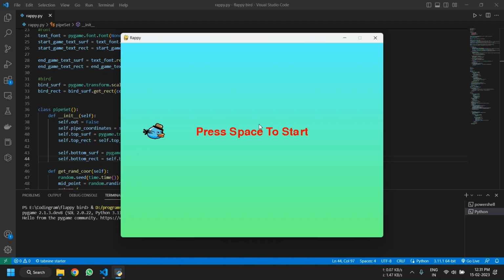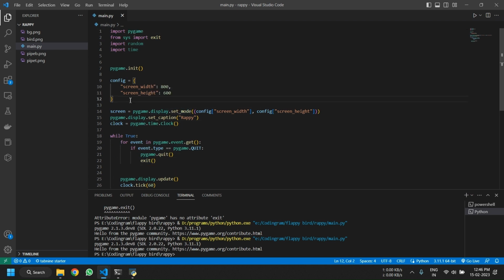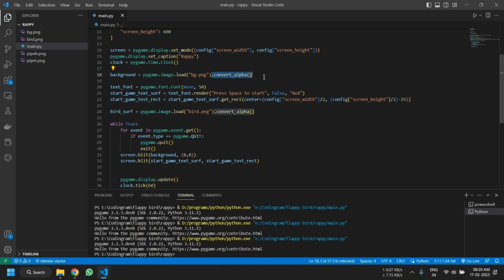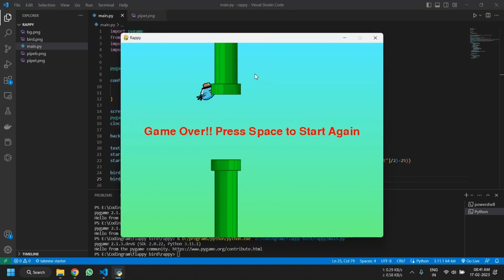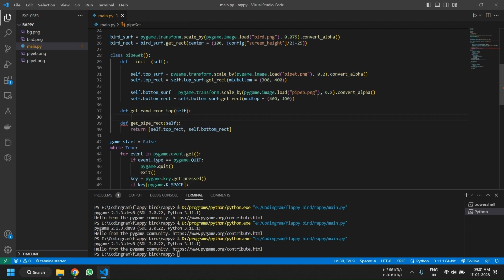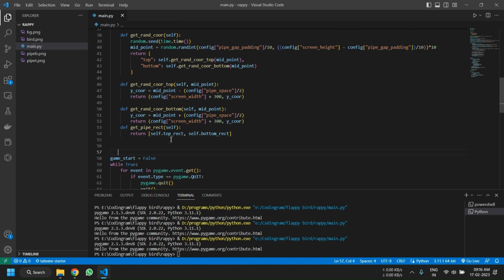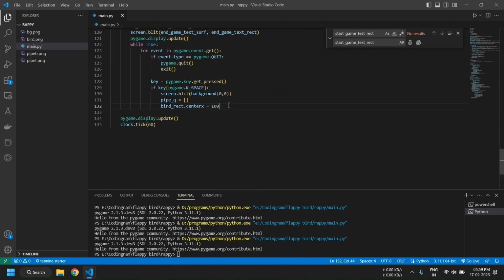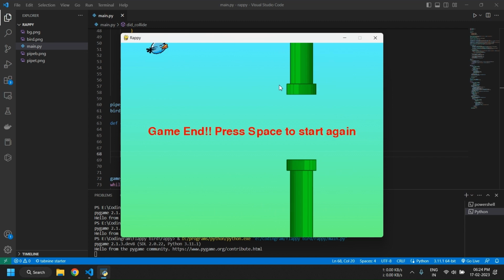Flappy Bird ( RaPyBird ) - A pygame tutorial - Python